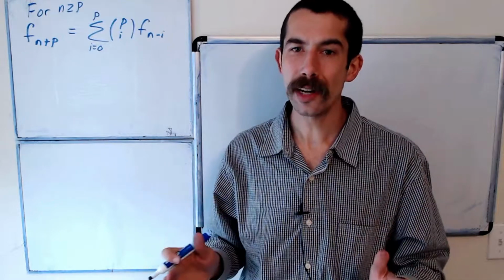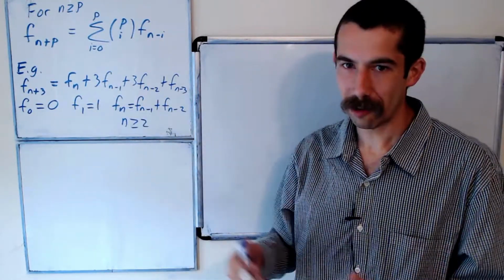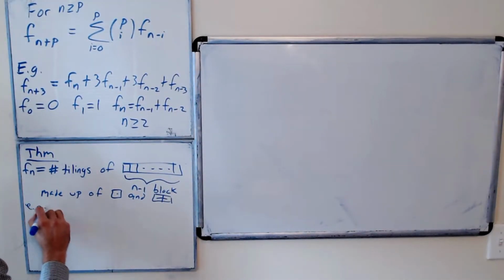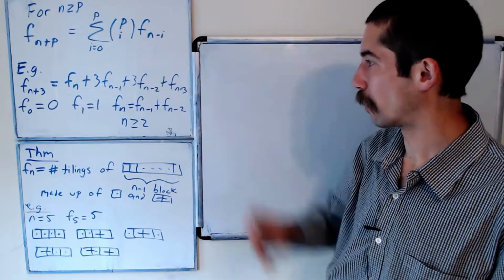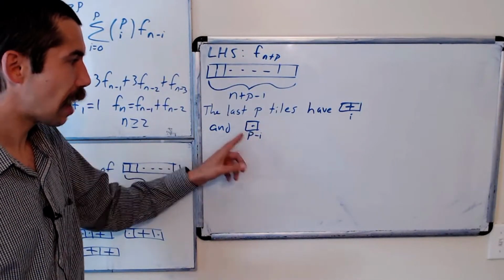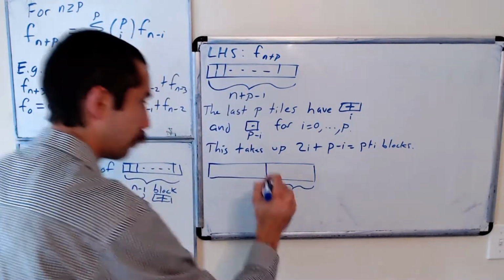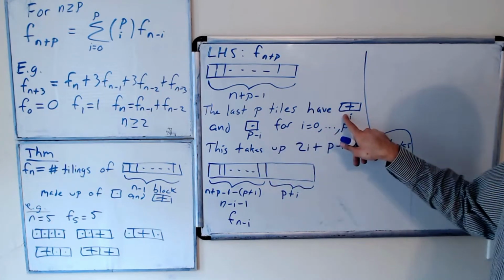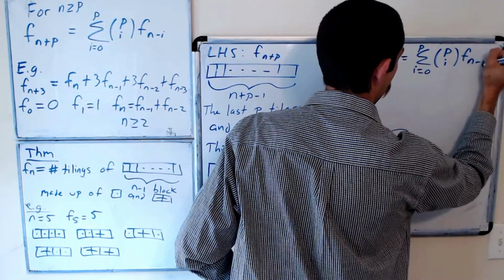For the Fibonacci Fans!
We give a combinatorial proof of a Fibonacci Identity.

We show that f_{n+p} = \sum_{I=0}^p \binom{p}{I} f_{n-i}.